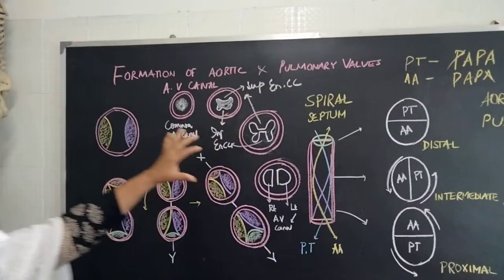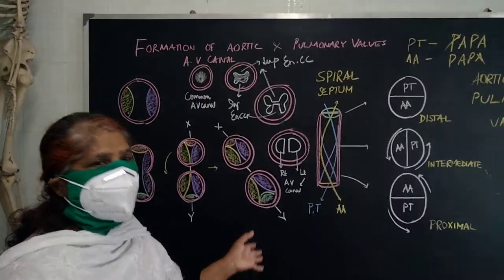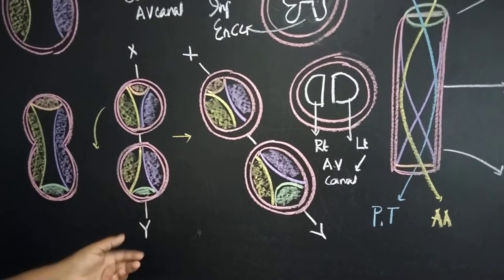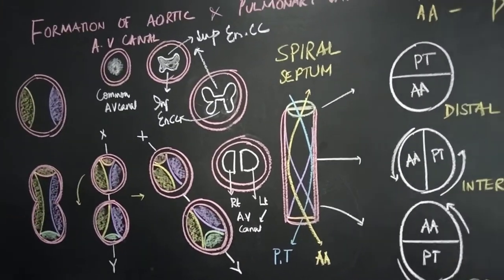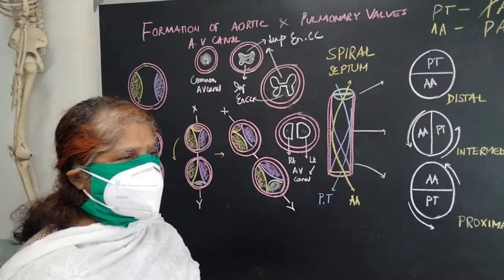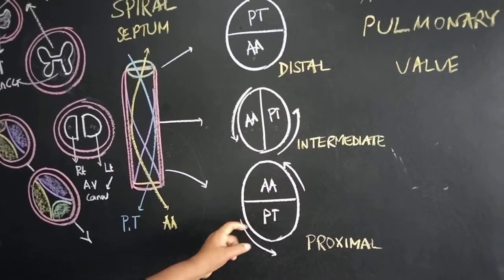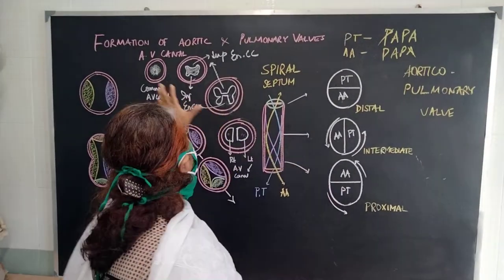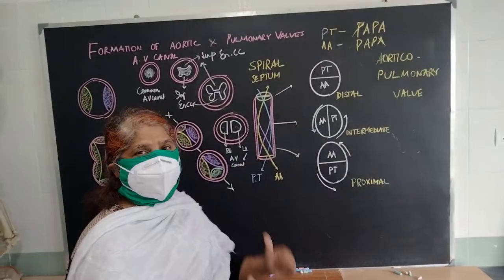Formation of aortic and pulmonary valves